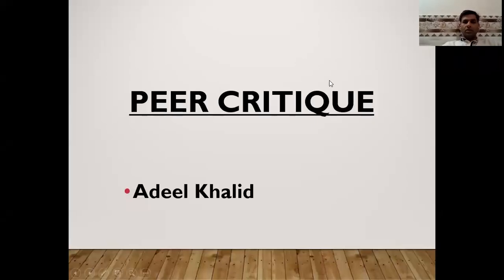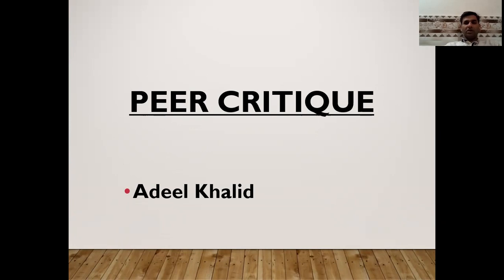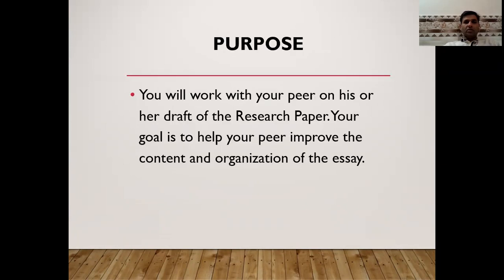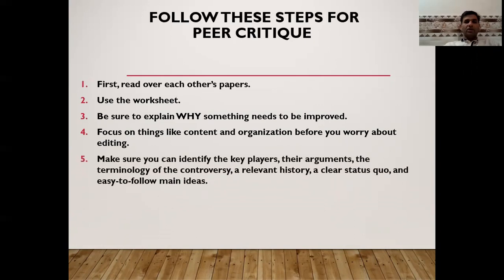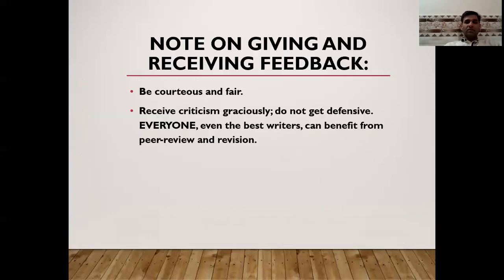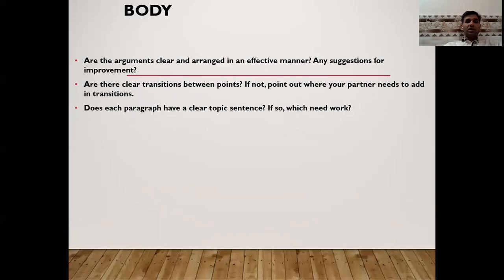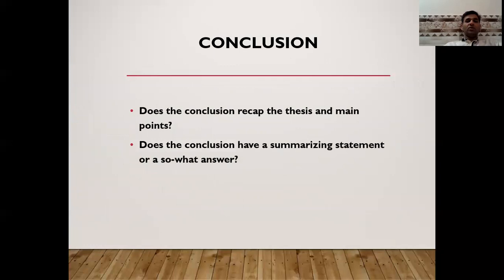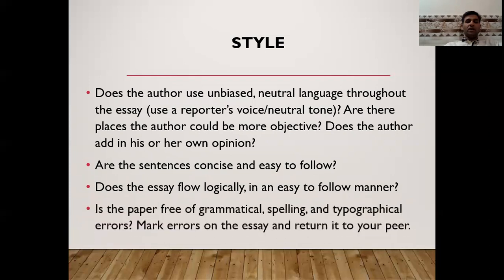Peer Critique for WRCM 102